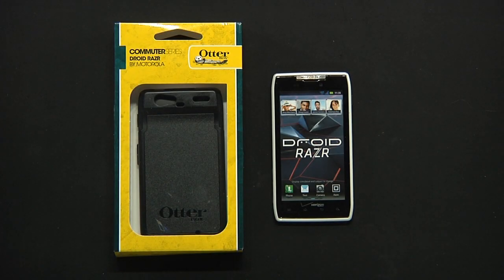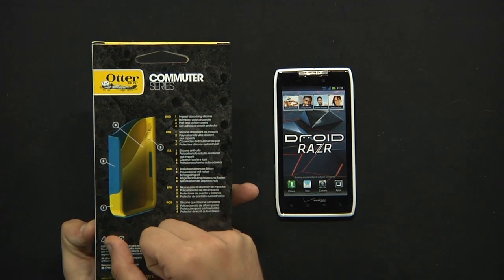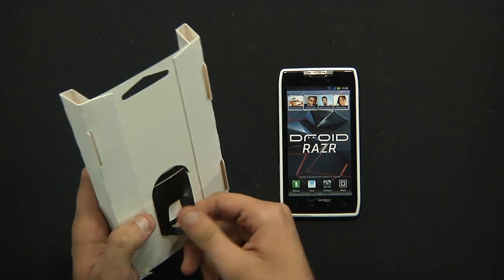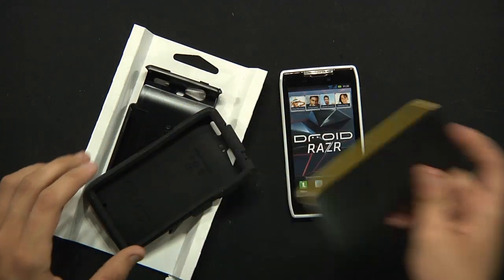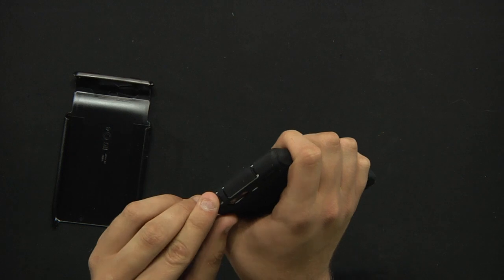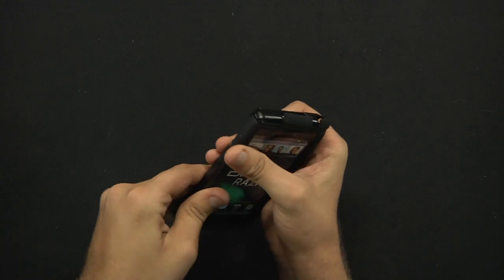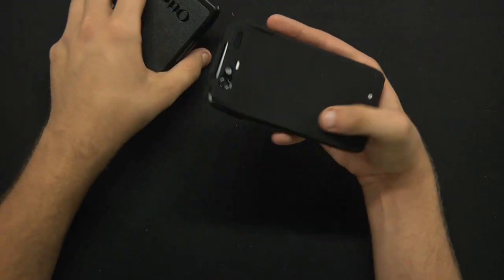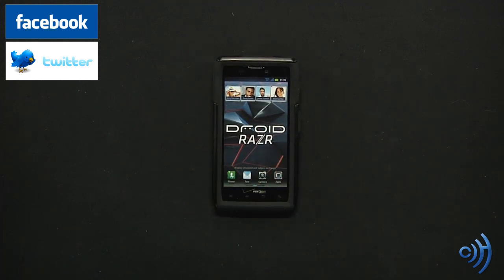Motorola Droid RAZR Otterbox Commuter Series Case Review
Ricky demonstrates how to install and removes the Motorola Droid RAZR Otterbox Commuter Series Case. The case is strong and tough and will take a lot of damage but keep that phone safe.

For the Full Written Phone review you can check it out

For this accessory to protect your phone please visit us